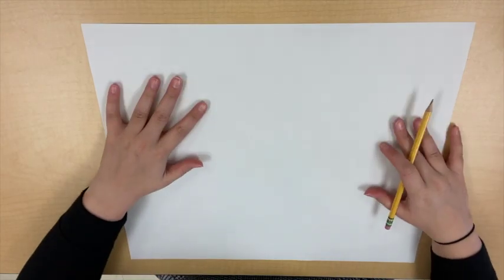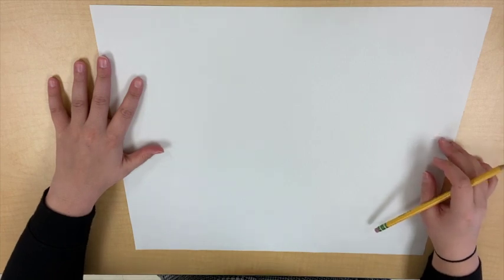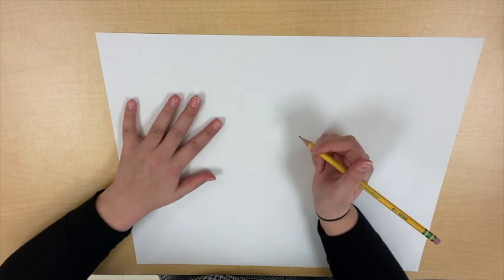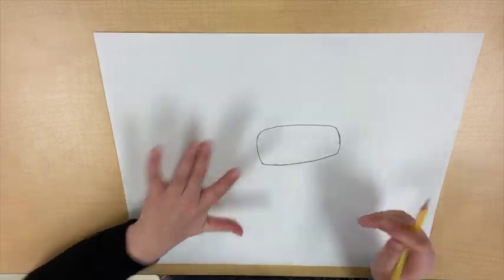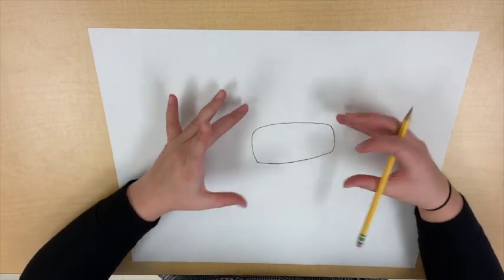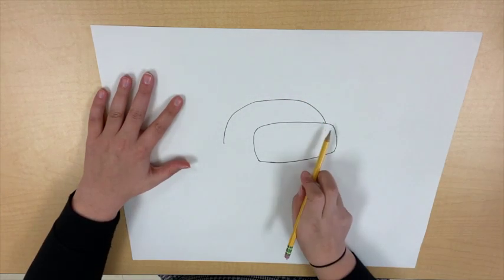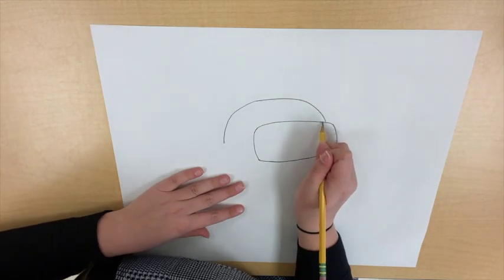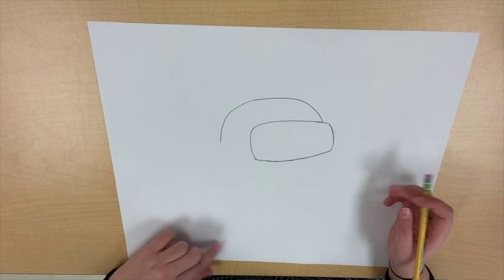Among Us Drawing Tutorial